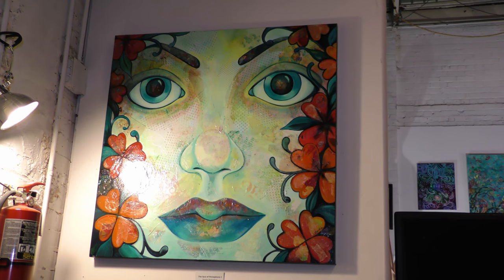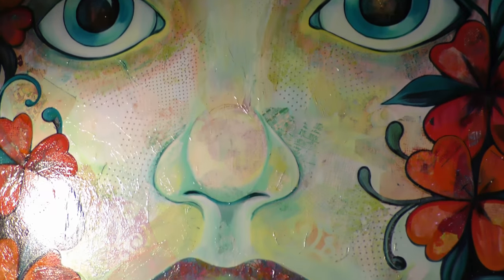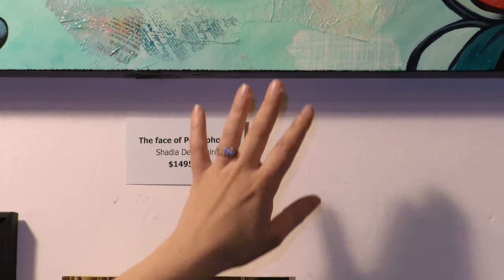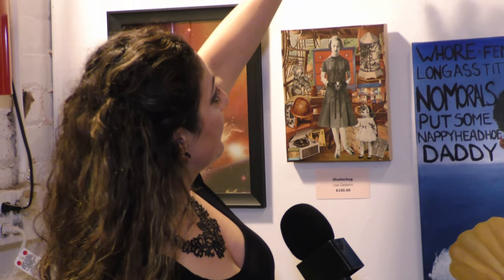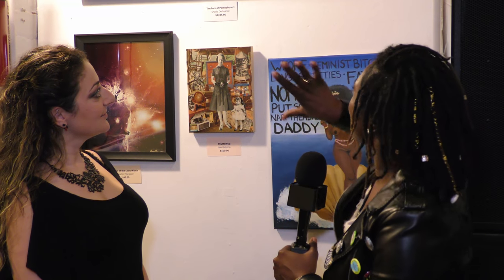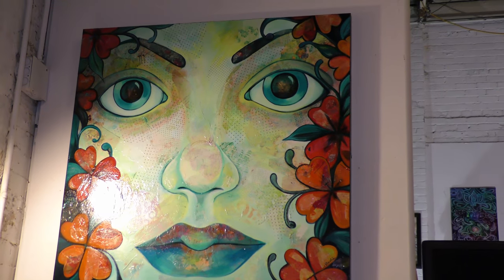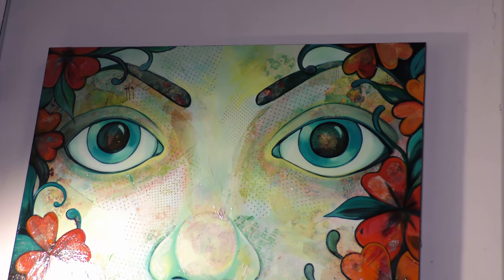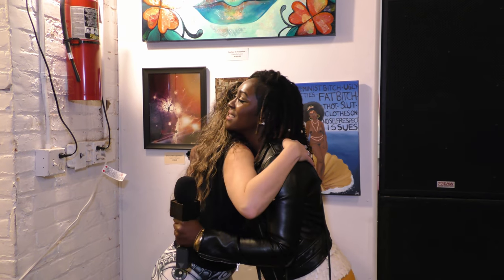Tangent Gallery and Hastings Ballroom Detroit Mi. Let's Create Art with L.M Coz